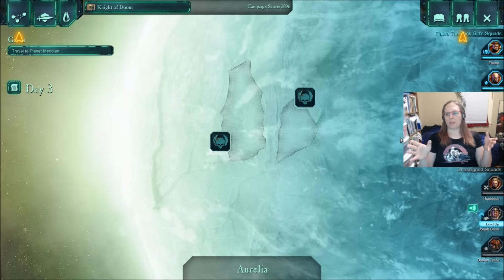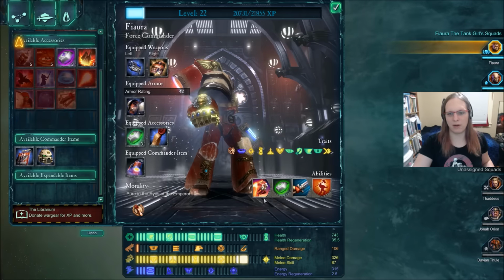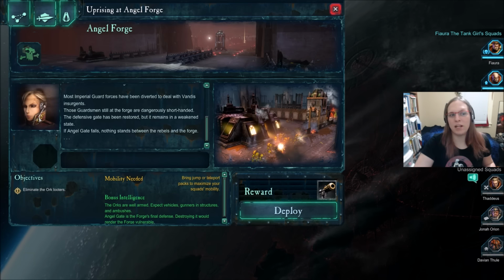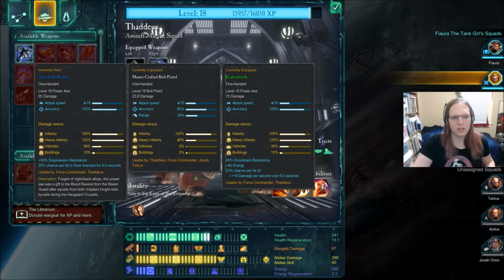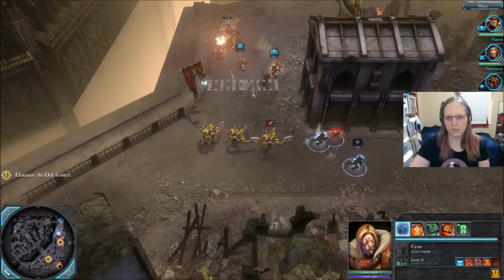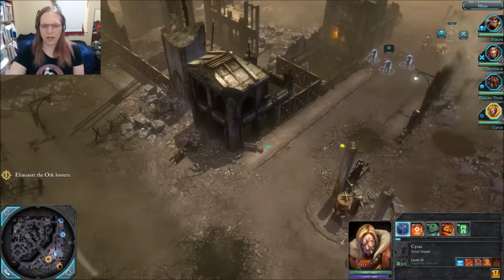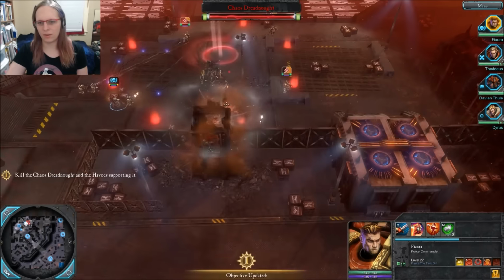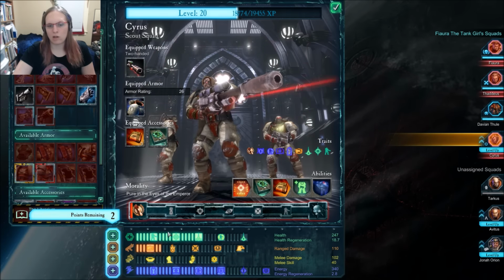Dawn of War 2 Chaos Rising - 40Gaming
On this episode, Fiaura takes a look at the first expansion of DoW2.